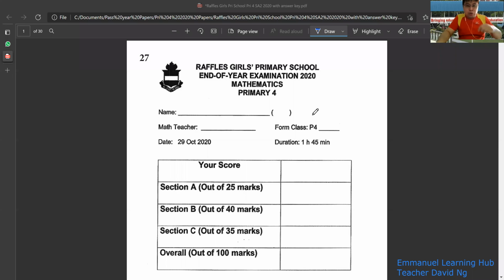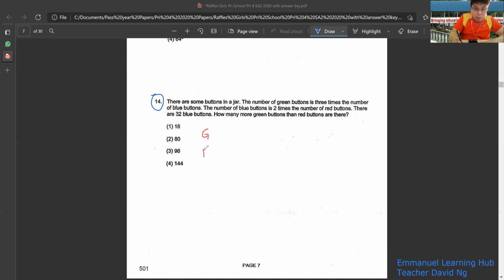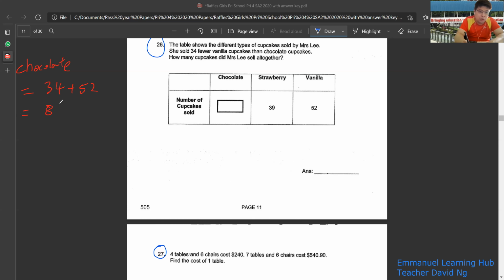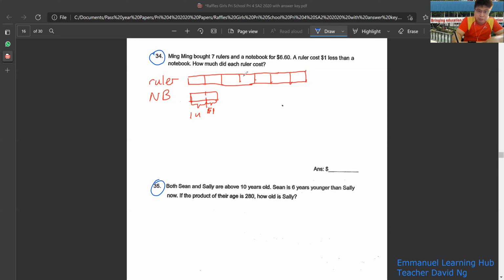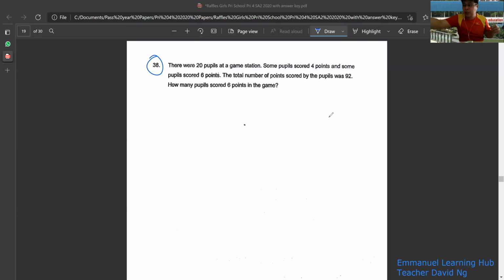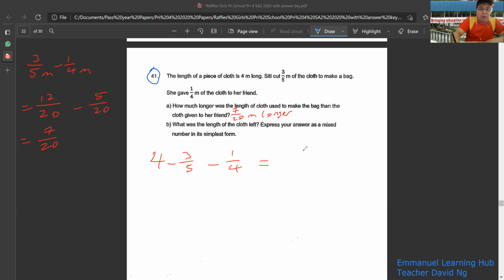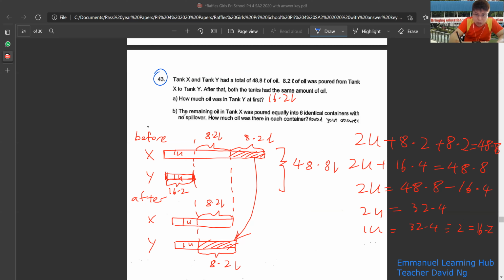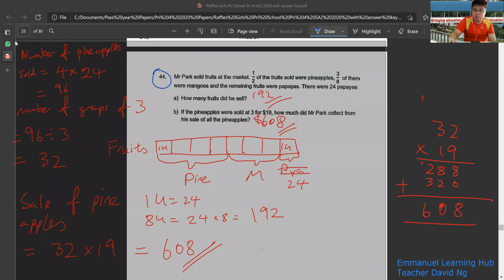Raffles Girls P4 SA2 2020 (for my students)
Raffles Girls P4 SA2 2020